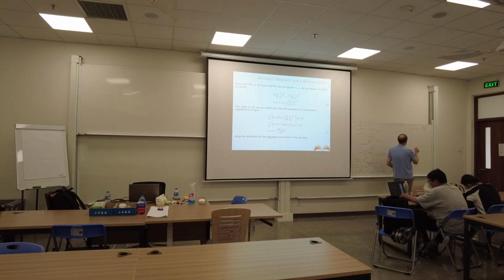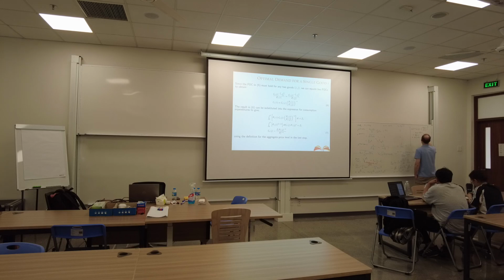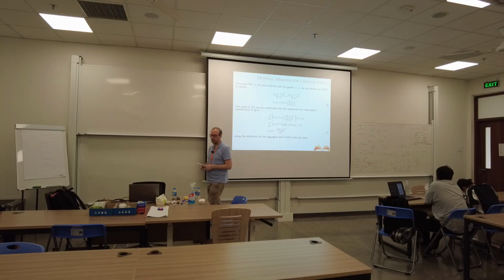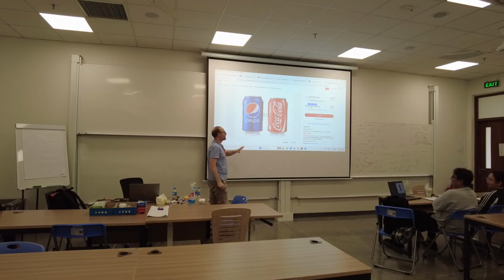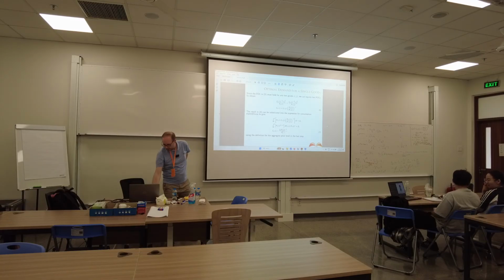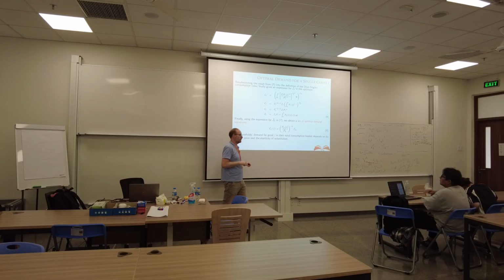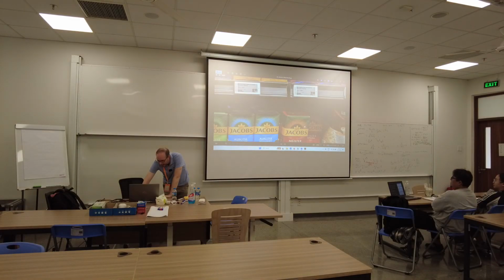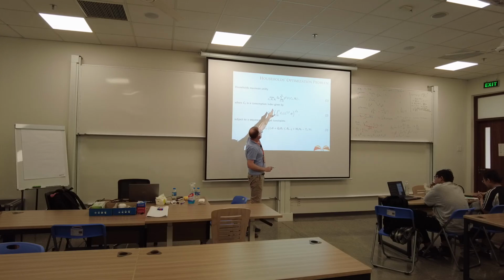ATMM_Day 5 pt 4/6